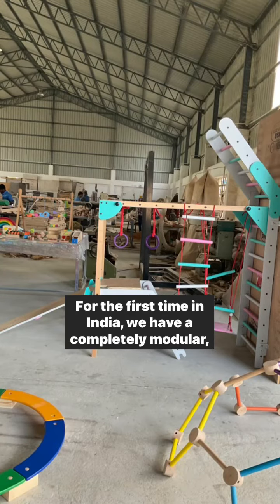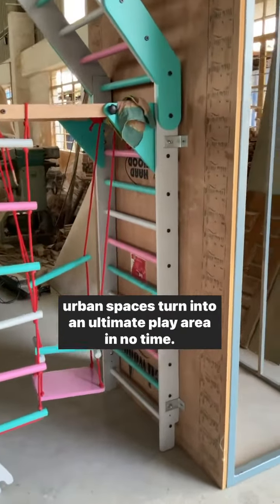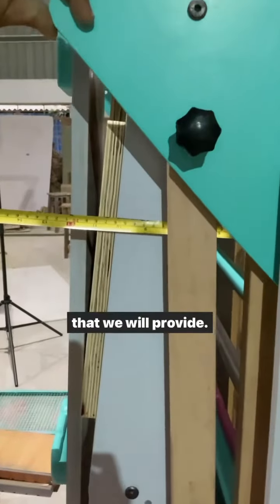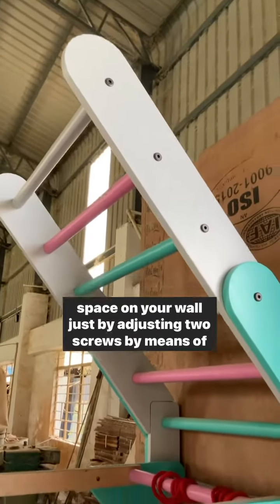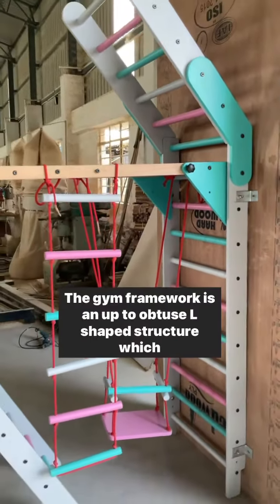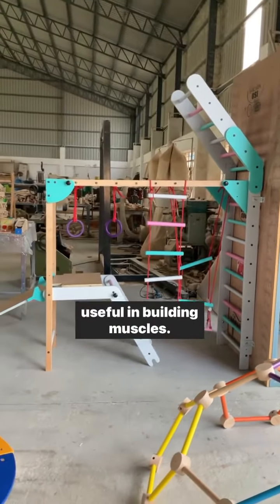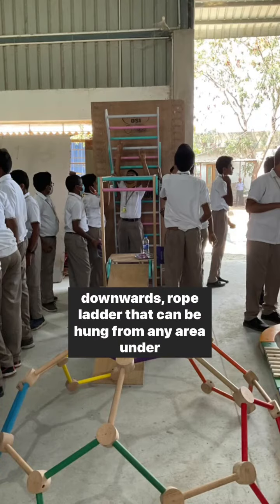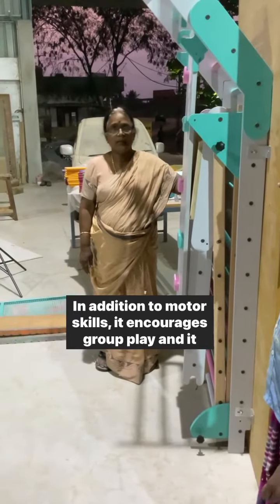India's first foldable jungle gym for baby's play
First time in India, Woodbee toys have the completely foldable modular wall mounted jungle gym with so many sleek features for your compact homes. If you worry about space constraints and not able to provide kids with their lavish activities, then our foldable jungle gym is the simple solution we offer. You can fold it into less than one feet in your walls just be releasing two screws that needs no instrument, not even a screwdriver.

we have a wide range of wooden toys for all age group babies.